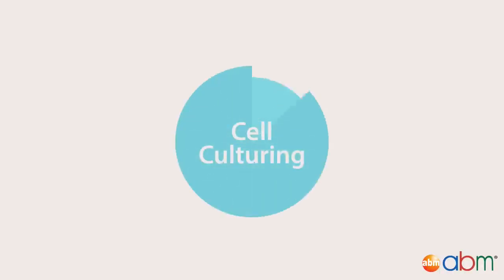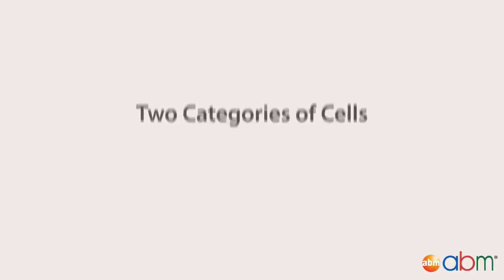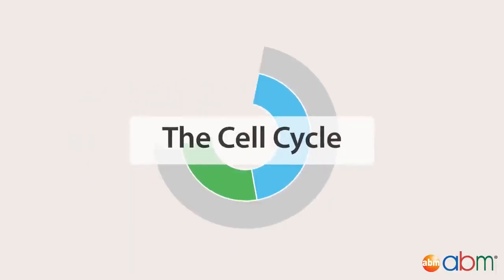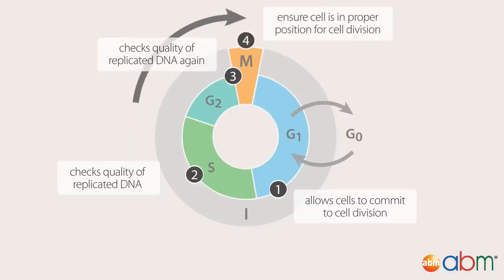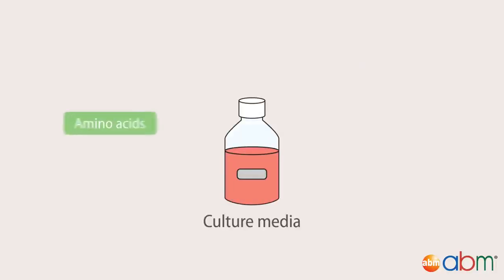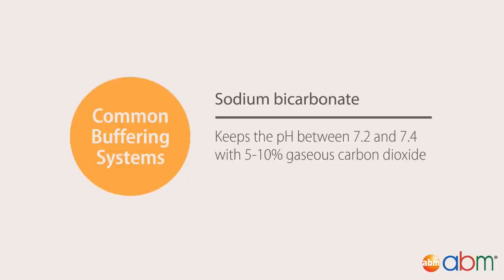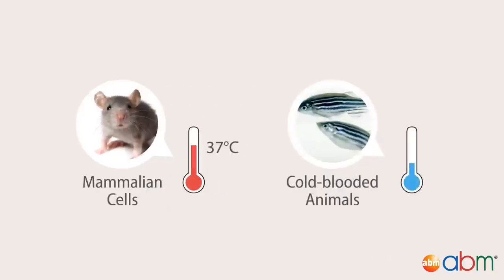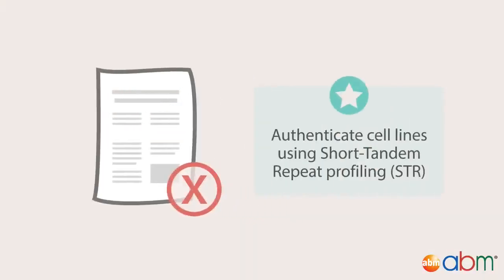1 Cell Culture Tutorial An Introduction